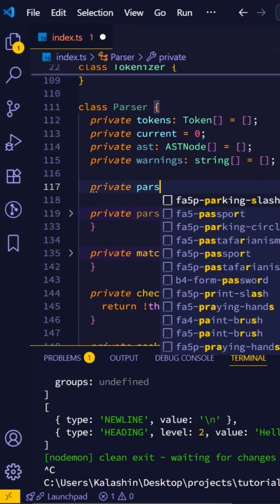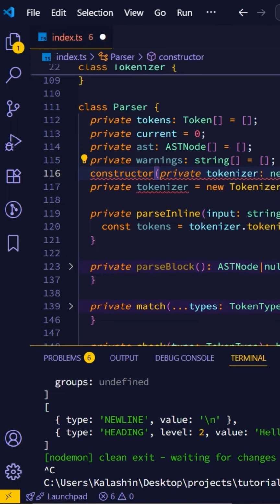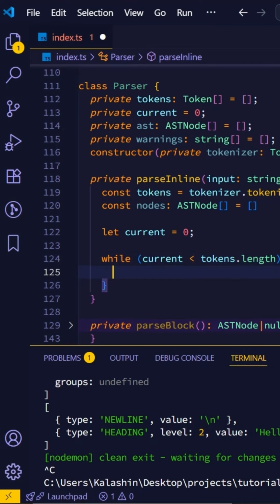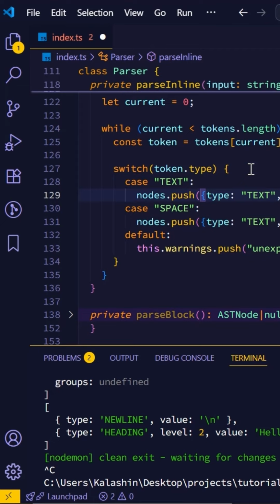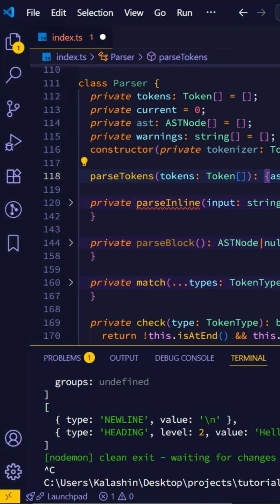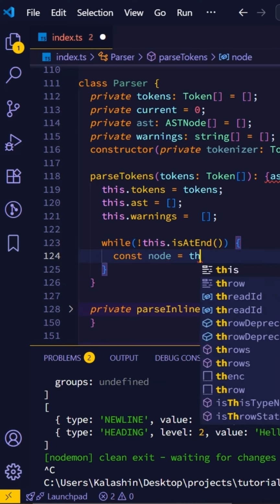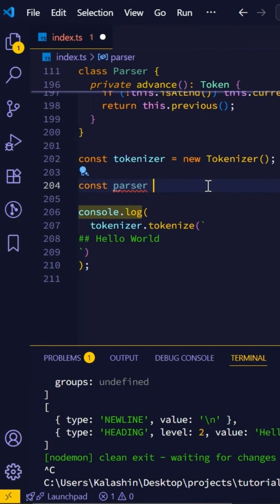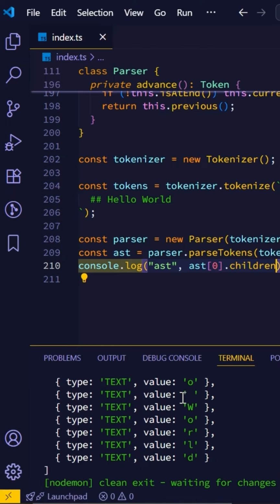Completing the parser class